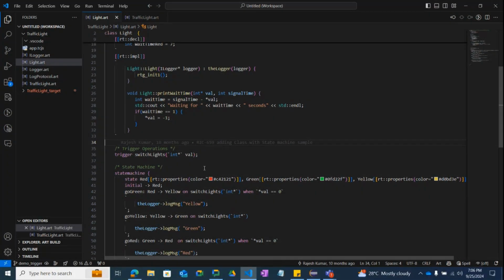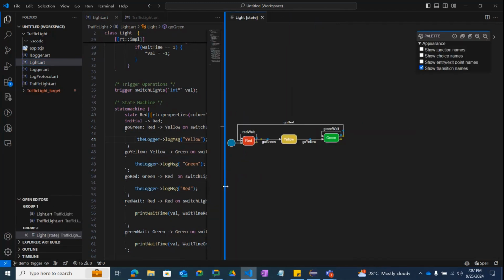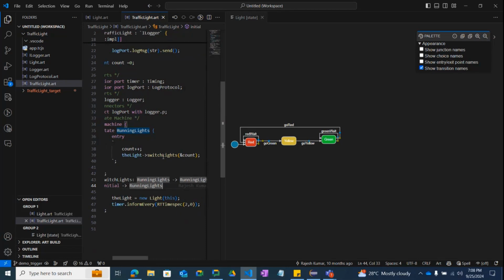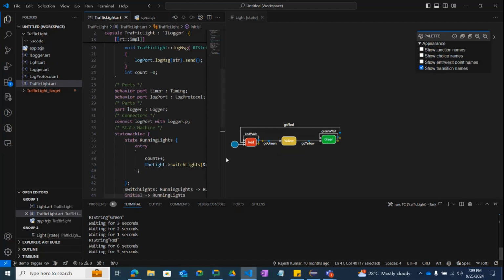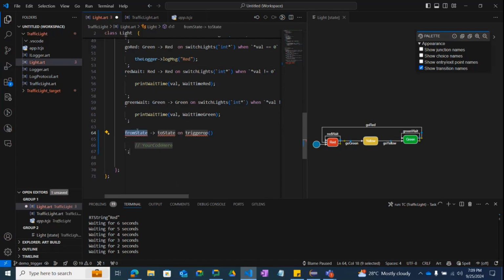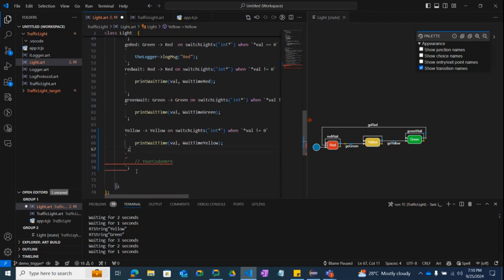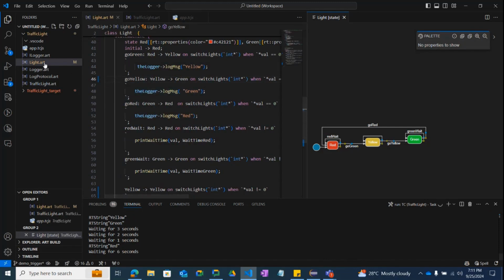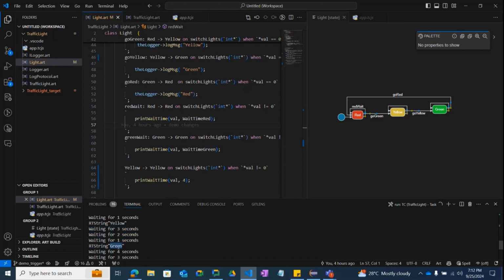DevOps Code RealTime 2.0 - Trigger Operations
DevOps Code RealTime 2.0 now features improved Trigger Operations for better efficiency and automation. Try it today.